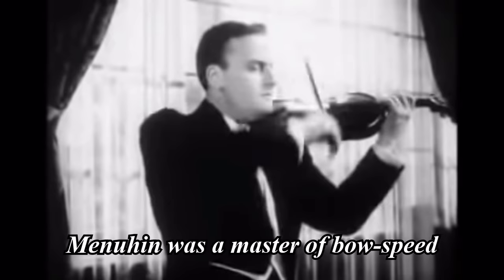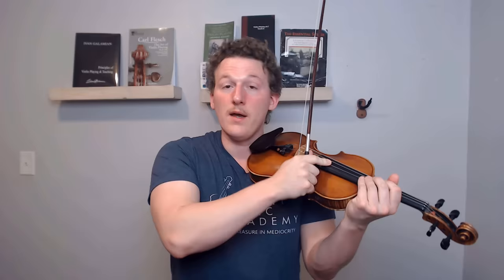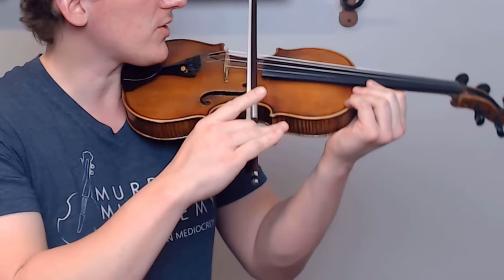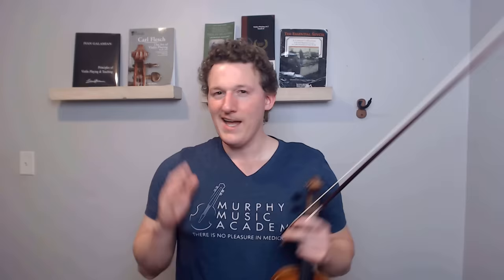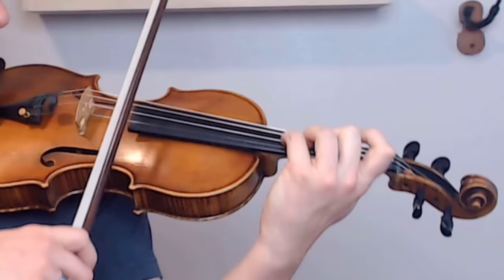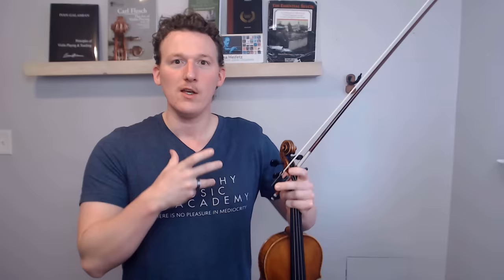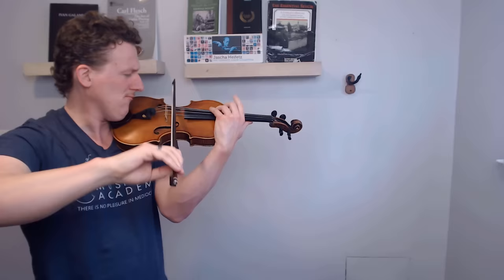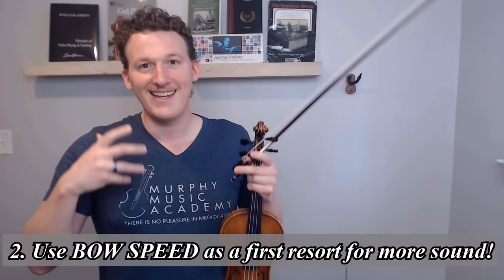Why Violin Pros Have Great Tone . . . and you don’t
The sound of a violin can either be one of the most beautiful things or cringe inducing things the human ear can experience. Most violinists are somewhere in-between. So what does it take? What does it take to get that beautiful, legendary violin tone? In this video, Murphy Music Academy director Tobiah Murphy explores the 3 things you need to create a great violin sound.